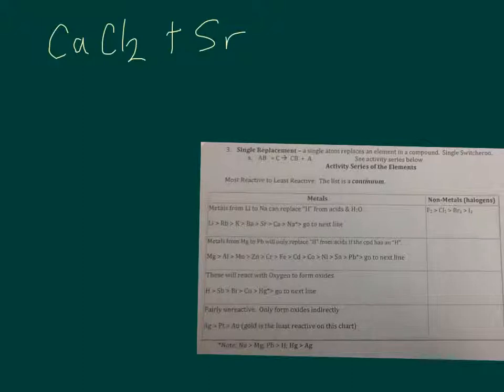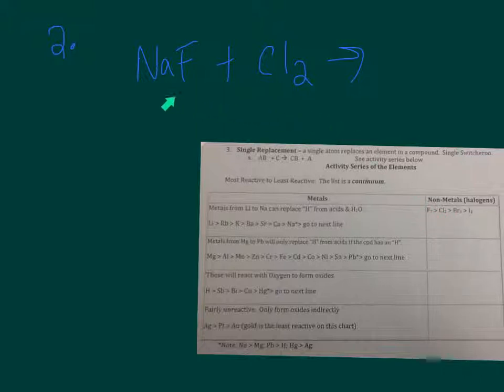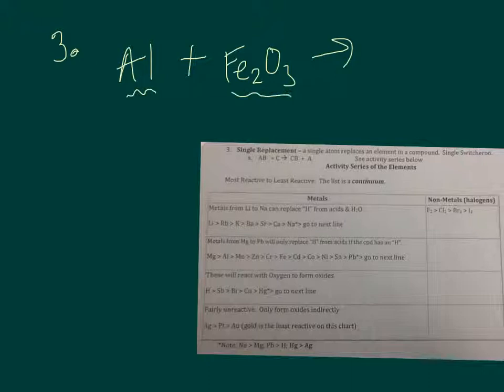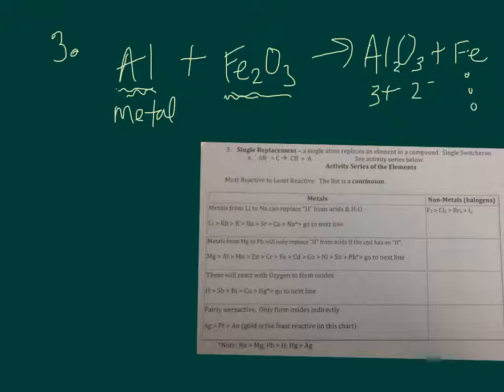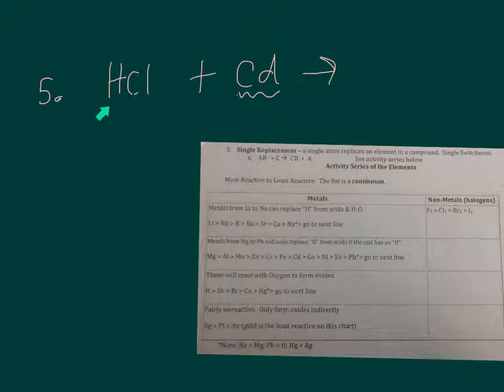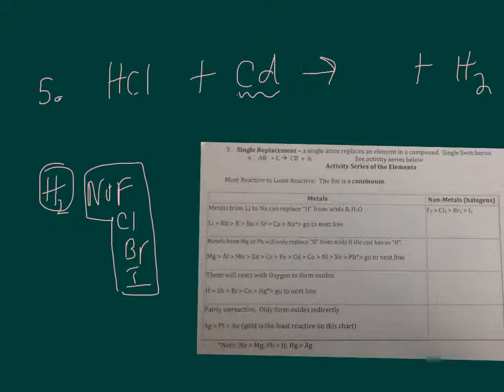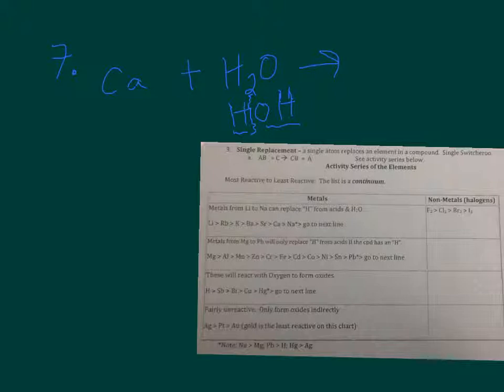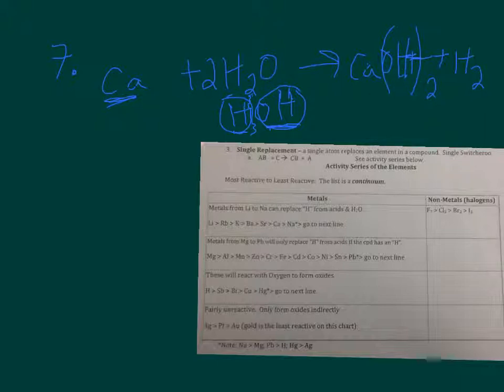Single Replacement Nov 2014